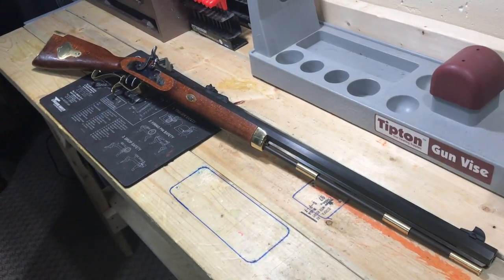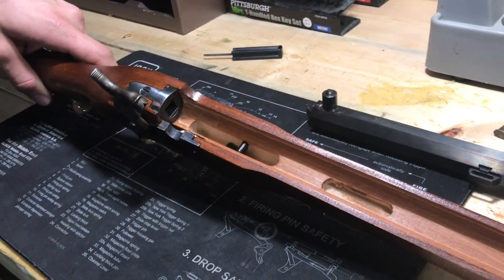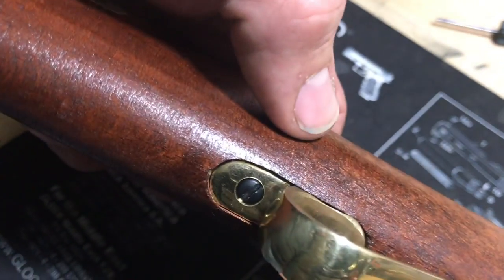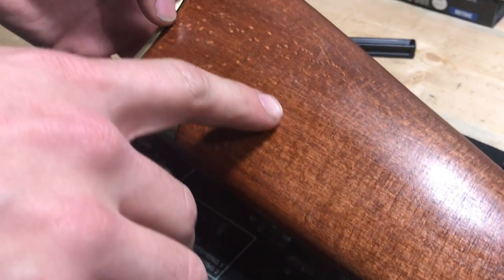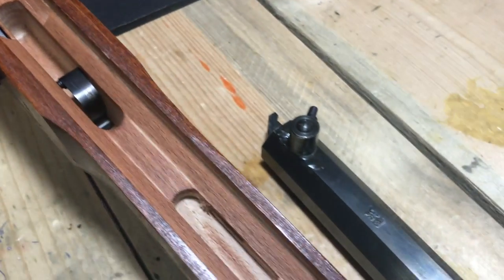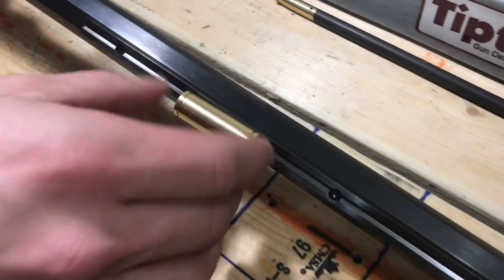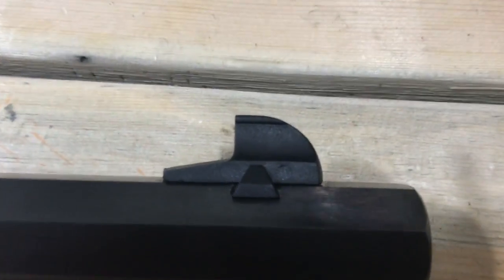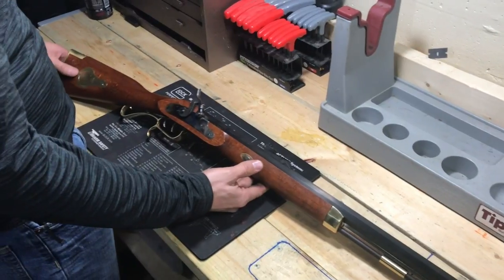Traditions Hawken Muzzleloader kit do's and don'ts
This is a kit that I recently put together. Like I said, not a bad build, just a few things you need to be careful of. Don't screw the lock plate screws in too tight, and make sure your barrel has enough room to fit in the stock snug, but without scratching anything. Fun gun to build, we will be posting videos of shooting it soon!